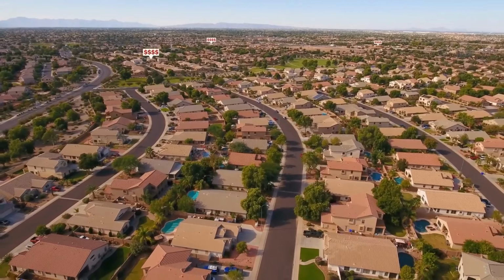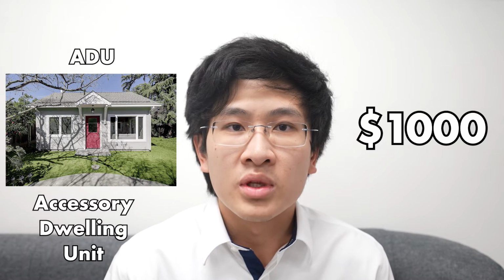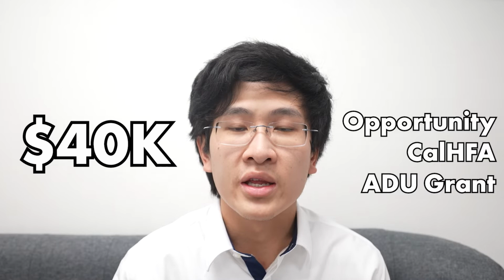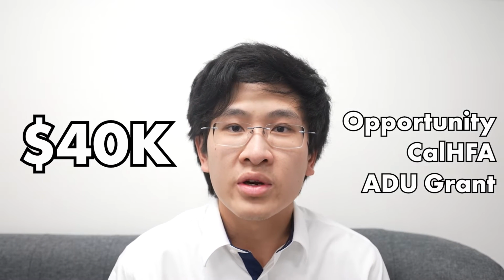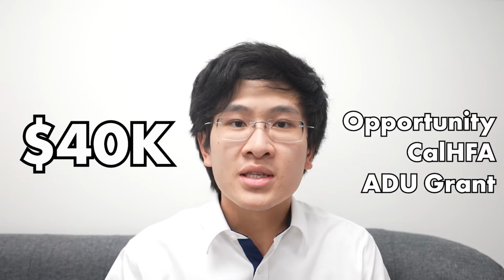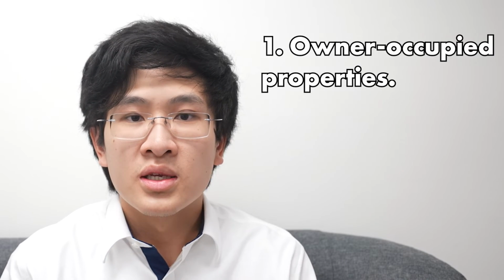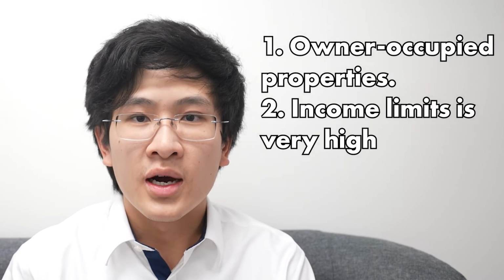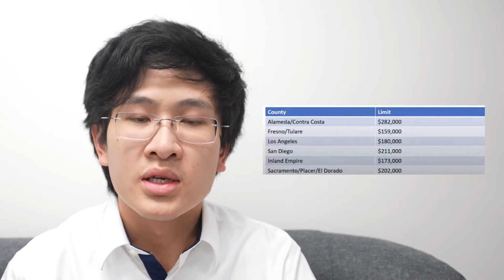How Homeowners Can Take Advantage of the CalHFA ADU Grant | $40K Grant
If you are thinking of building an ADU(accessory dwelling unit) in your backyard in California, you may want to check this out. New funding laws also went into effect that incentivized and promoted the creation of ADUs also known as granny flats, in-law units, backyard cottages, or secondary units. ADUs are an innovative, affordable, effective option for adding much-needed housing in california